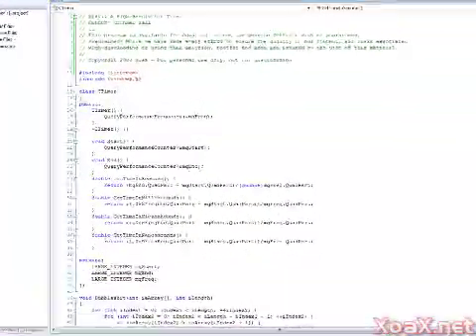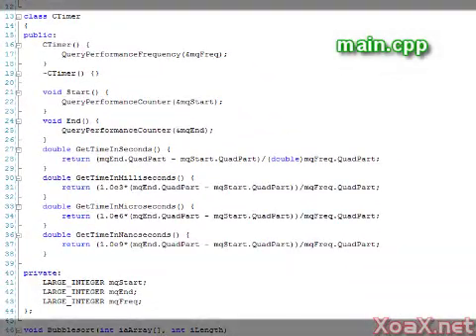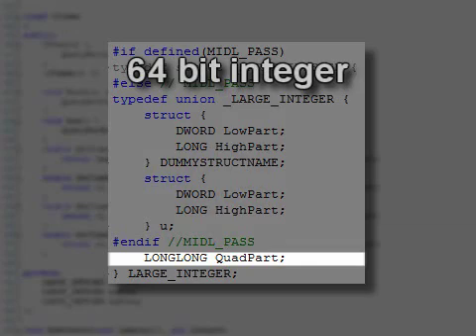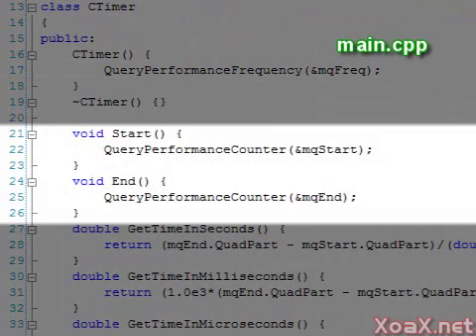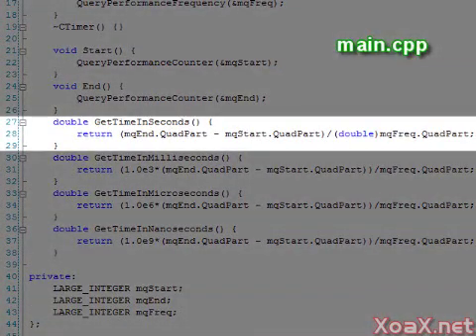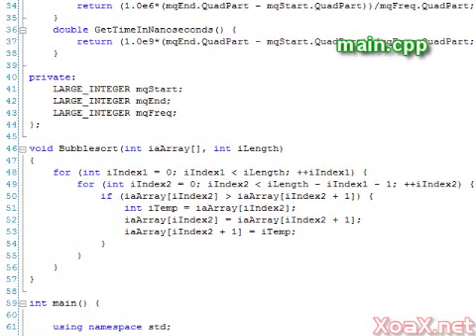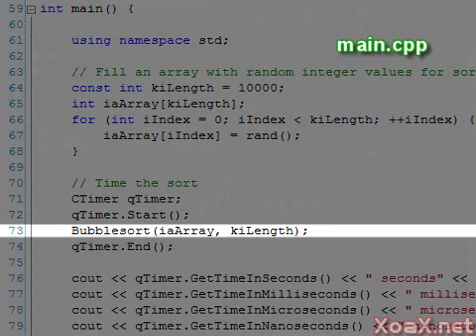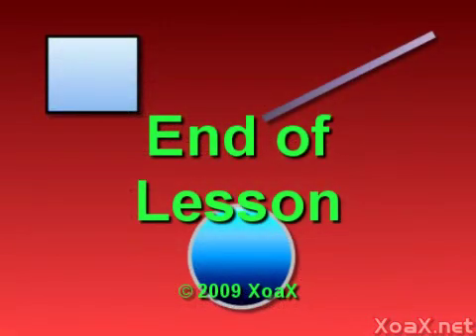C++ Misc: A High-Resolution Timer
This C++ video tutorial demonstrates how to use the built-in Windows high-resolution timer. The code is a available for download from our website and will be used in future lessons for optimization and real-time game programming.